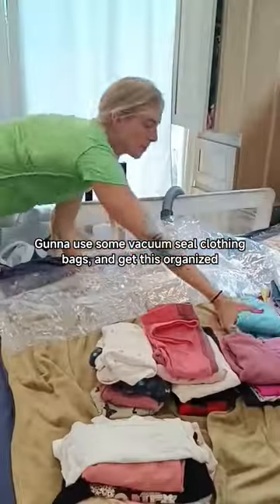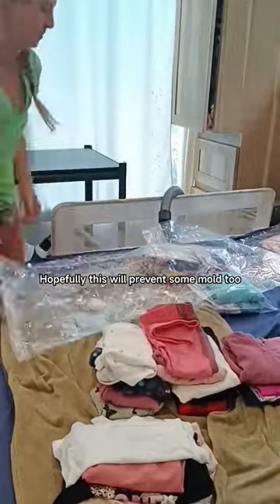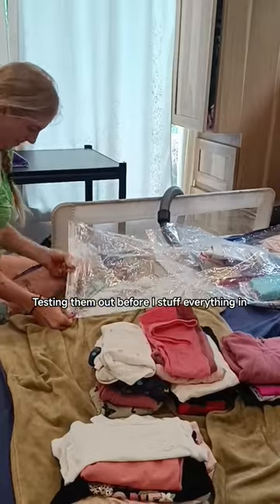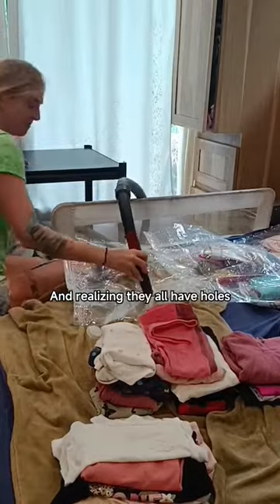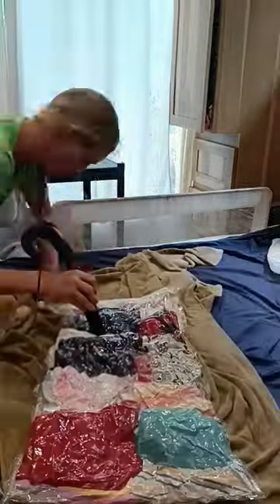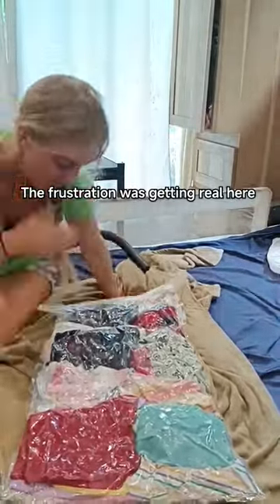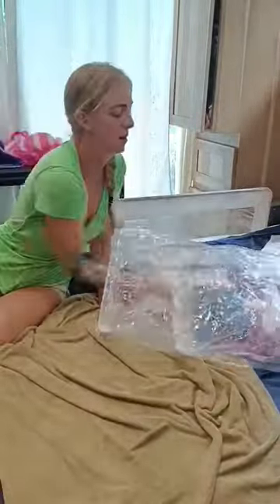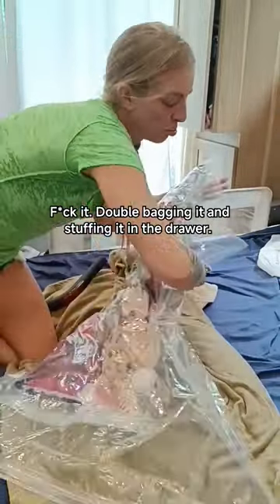How to NOT vacuum seal clothing 😭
So tired of my clothes stinking like mold and my drawers being disorganized. Heck, I don't even use the clothes in this drawer, so it's time to organize this shit and vacuum seal these clothes up into these dollar store vacuum seal clothing bags... except that all my vacuum seal bags had holes what a fail! Now I have to wait till I go back to Canada to get new bags.

My channel is mainly about vacuum sealing using the @Avidarmor vacuum sealer.